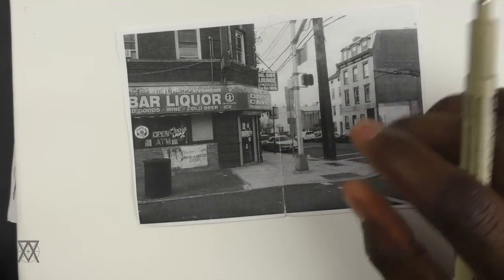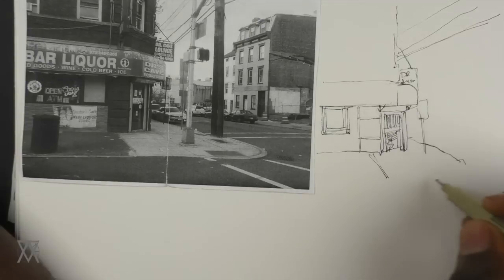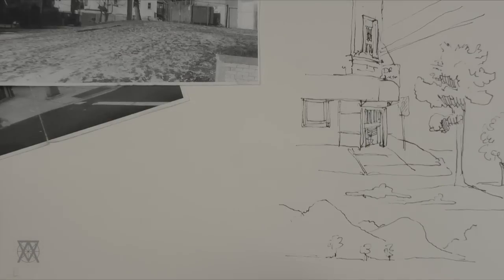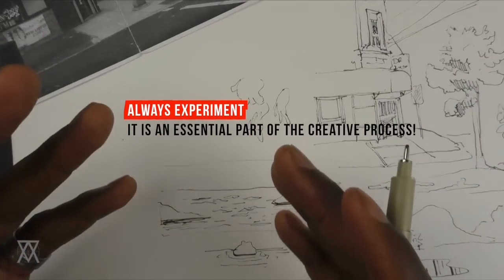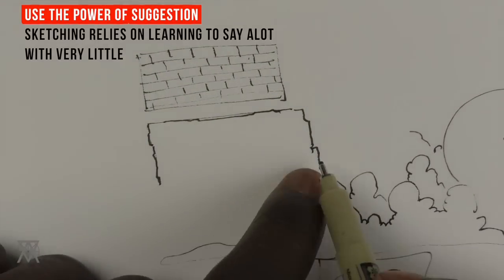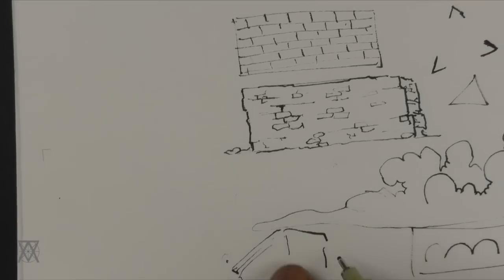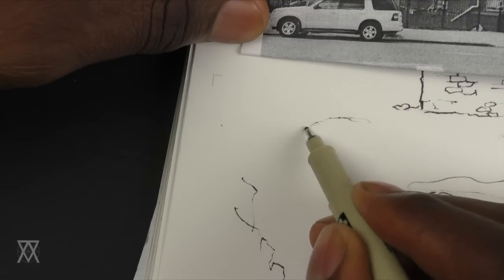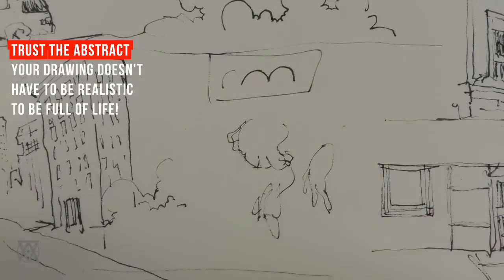Urban Sketching Series Pt 5 | Tips on how to simplify what you see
My New Pen & Ink Drawing Workbook
Copic Multiliner SP refillable
Copic Multiliner Disposable
White ink pen
2mm Lead Holder
2mm Lead pointer/sharpner
Kneaded Eraser

DESCRIPTION
How to draw and sketch outdoors and urban sketching  tutorials as a part of learning how to draw landscape and scenery. In this tutorial I am sharing tips on how to simplify elements in your drawing of scenes you encounter.

I will eventually provide tips on drawing with ink or pencil, addressing issues with composition and perspective and explore combining or adding other media such as watercolor, colored pencil, etc. and adding color.